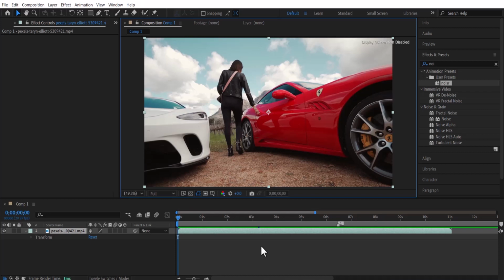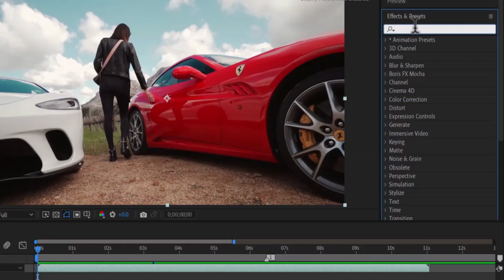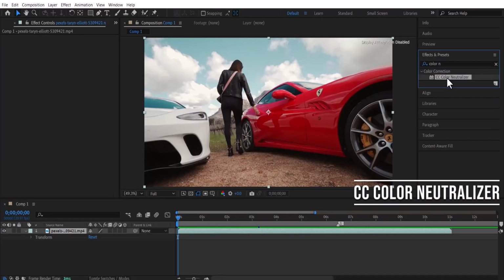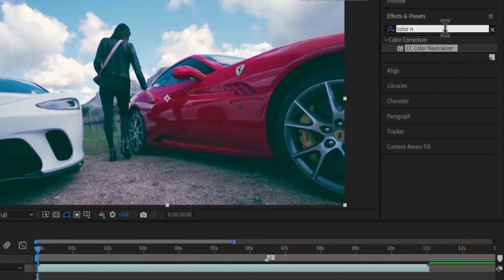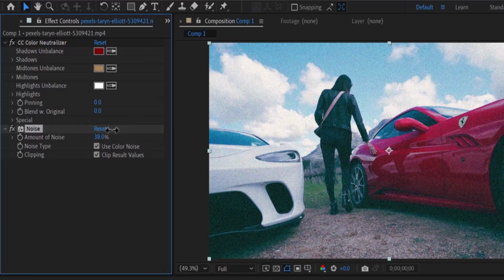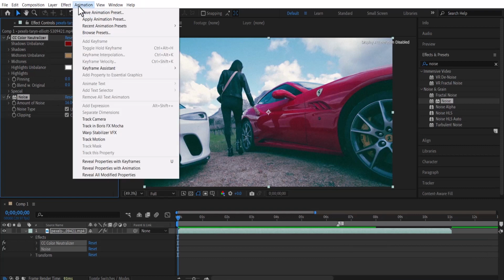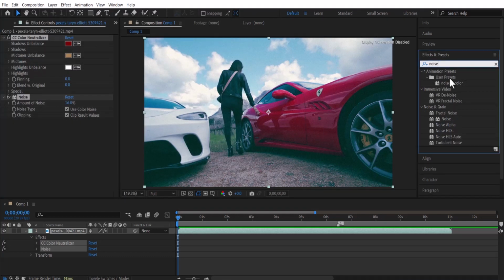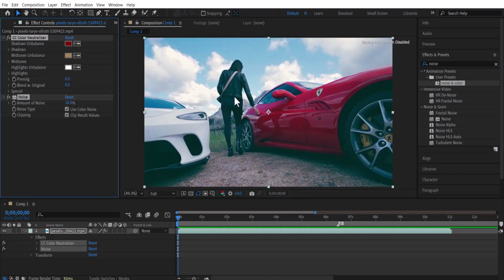how to create and save presets in Adobe after Effects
. Presets in adobe after effects are a group of photo or video editing settings designed to add desired effects that would transform your simple digital images or videos  into a finished footage with your desired effect at just the click of a few buttons. presets helps the creator save time while editing.

to learn how to create and save presets in adobe After Effects CC

To create a new custom presets in adobe After Effects  cc, you first need to Create the animation or effect you want to save as a custom preset. so
Open Adobe After Effects cc and create a new composition.

Next import your video clip into your timeline, and  and move to the effects and presets panel to drag your required effects on the video clip. now select the video clip and move over to the effects control panel to set the effects to your desired result. once you are satisfied with the completed effects or animation you can then save the presets for future use or sharing with others.

To save the presets, In the Effects & Presets panel, select all the animation or effect you created by holding the control button and highlighting the effects, move to the windows tabs and select animation, and
and select "Save Animation Preset"
In the Save Animation Preset dialog box, enter a name for the preset and after effects will save it in the presets folder but you can also choose a location to save it
Click "OK" to save the preset
Now your preset will be saved for future use. To apply the preset to a new composition, simply select the layer you want to apply the effect to, open the Effects & Presets panel, and drag the custom preset onto the layer.

Chapters:
00:00 intro
00:04 create after effects presets
00:30 noise after effect
00:43 save presets
01:10 outro